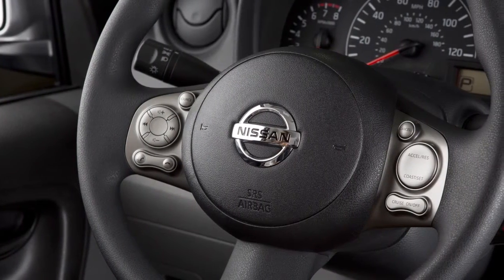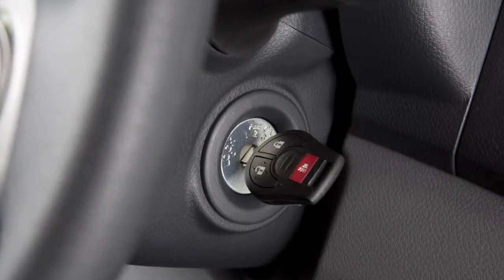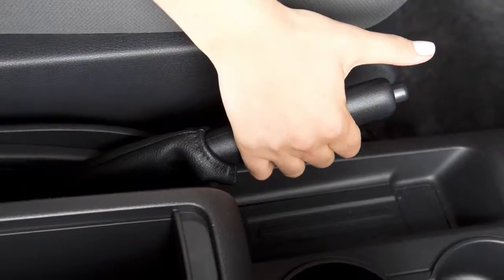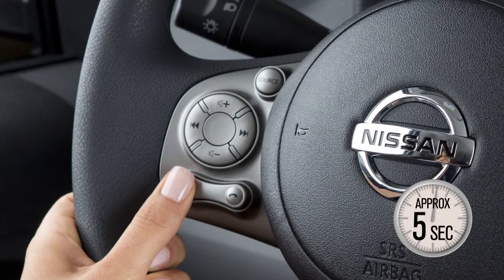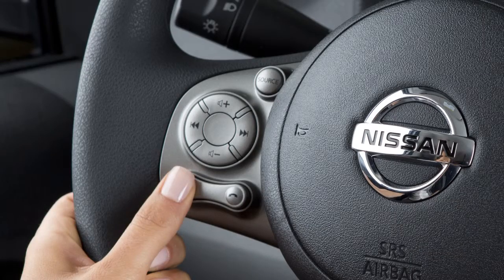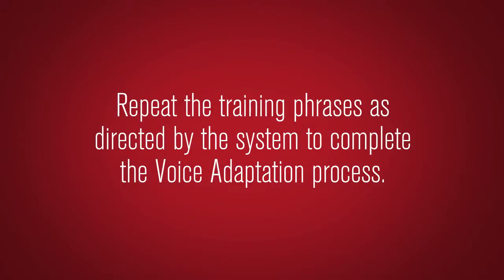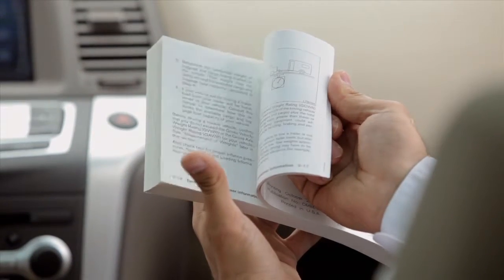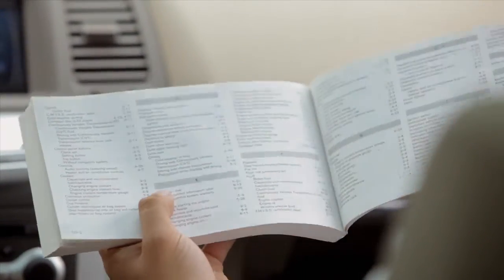2016 Nissan NV200 - Voice Adaptation - without Navigation (if so equipped)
The Voice Adaptation feature can be used to create voice models for two users of each phone connected to the vehicle. These voice models are then used by the system to improve recognition accuracy when interpreting spoken commands.

To use the Voice Adaptation feature:
● Keep the vehicle as quiet as possible and place the ignition switch in the ON position,
● Move the shift lever to the Park position and apply the parking brake,
● Next, press and hold the PHONE/SEND button on the steering wheel for approximately five seconds,
● Then when prompted, press the PHONE/SEND button a second time and follow the given instructions,
● Repeat the training phrases as directed by the system to complete the Voice Adaptation process.